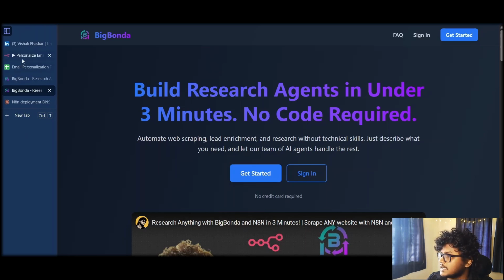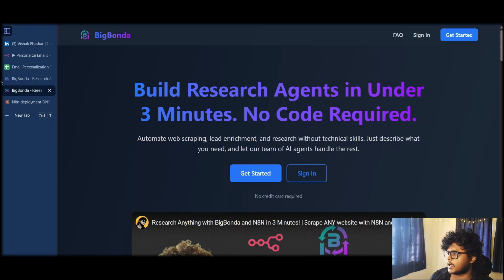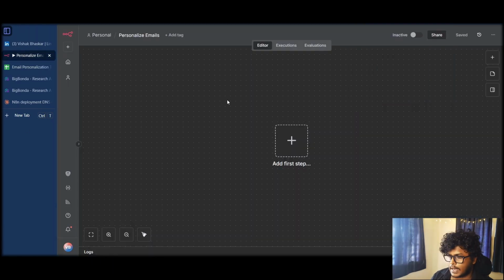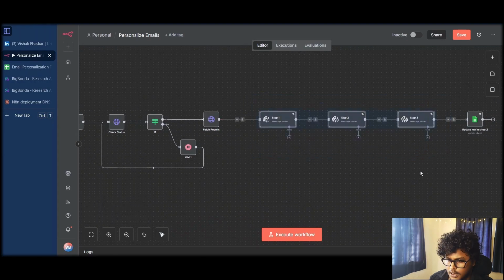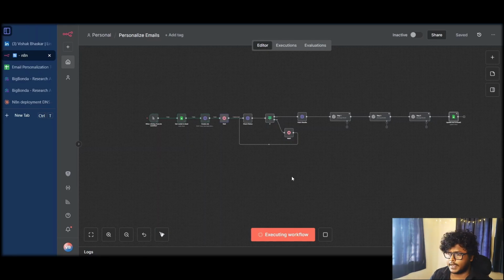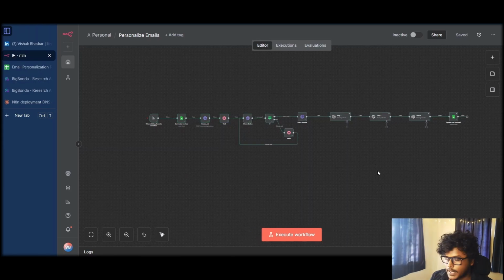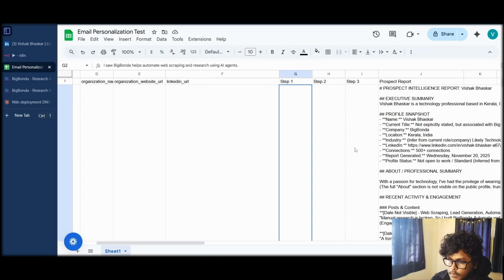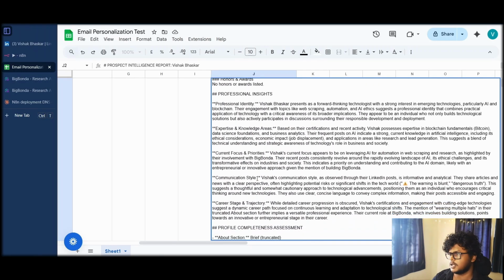Deep Personalize 1000+ Cold Emails Using This AI UNDER 5 MINUTES (FREE TEMPLATES) | N8N | BigBonda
Learn how to deep personalize 1000+ cold emails in under 5 minutes using AI automation!
Stop sending generic cold emails that get ignored. In this tutorial, I'll show you how to use n8n workflows to create deeply personalized cold emails at scale using AI - completely transforming your outreach response rates.